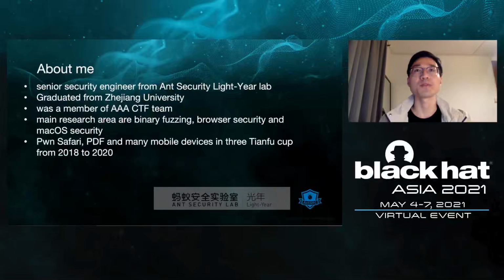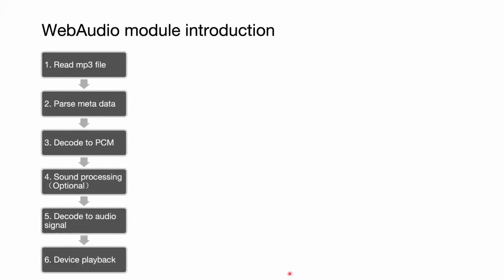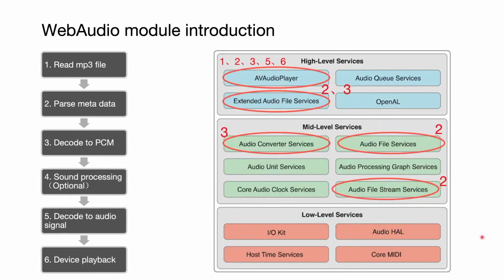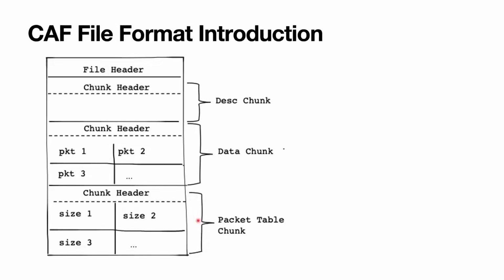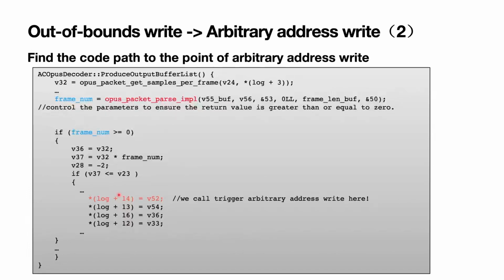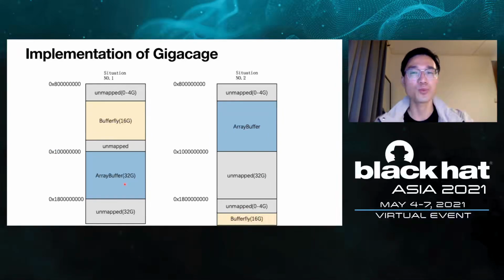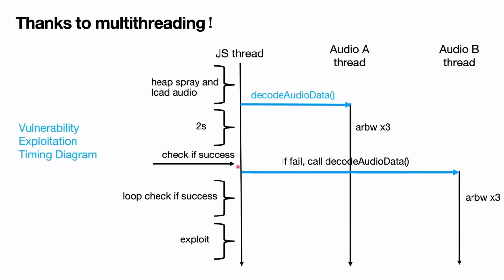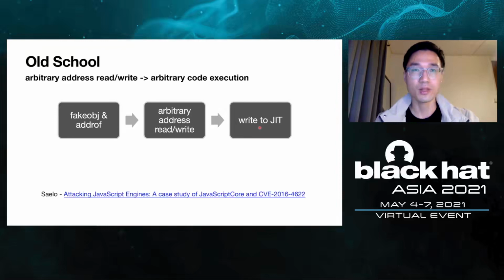New Attack Surface in Safari Using Just One Web Audio Vulnerability to Rule Safari